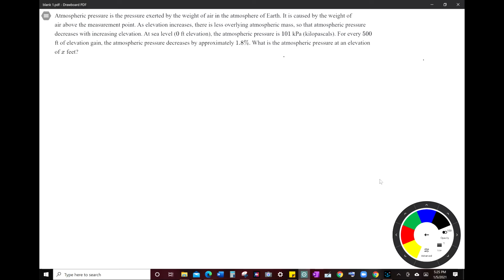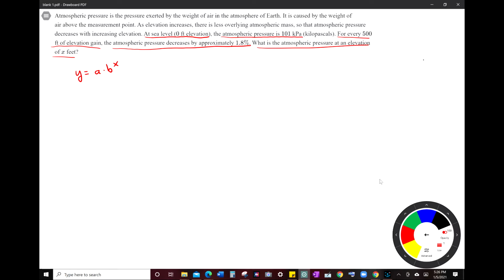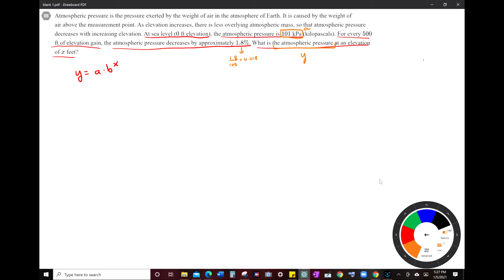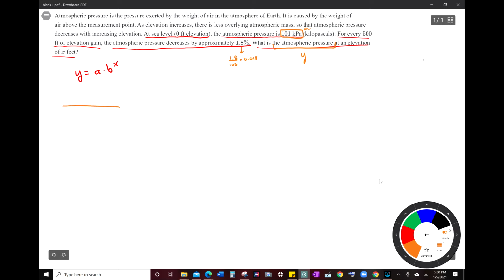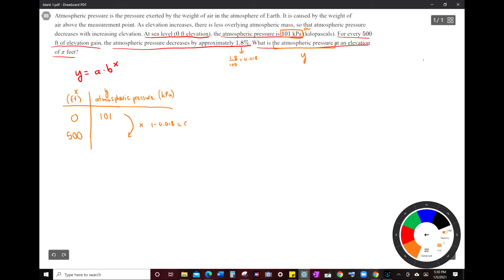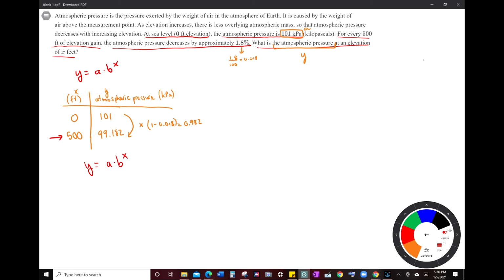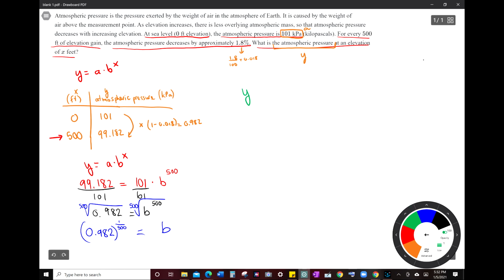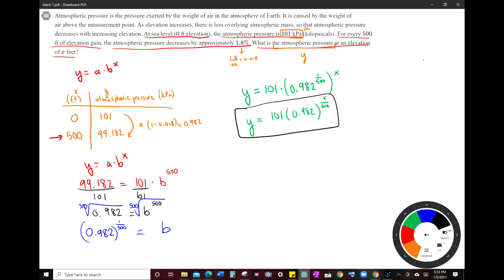EZmath Write an exponential function word problem